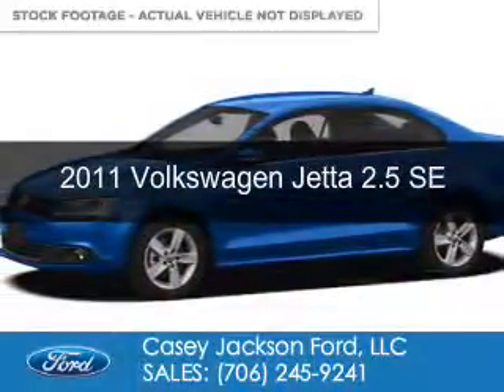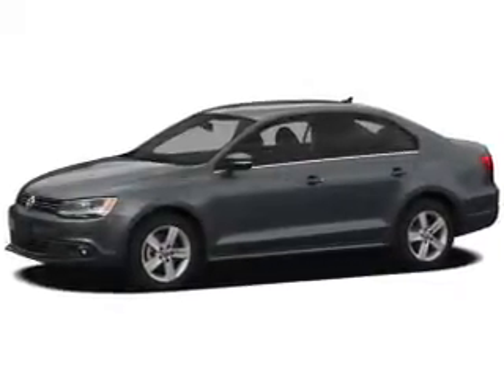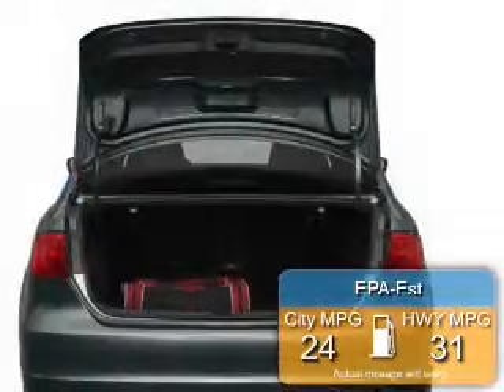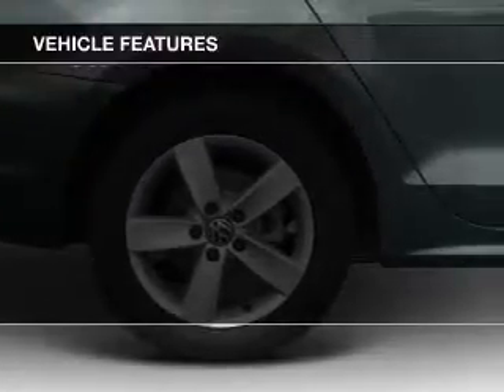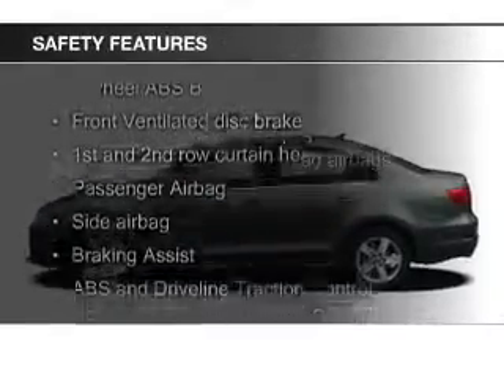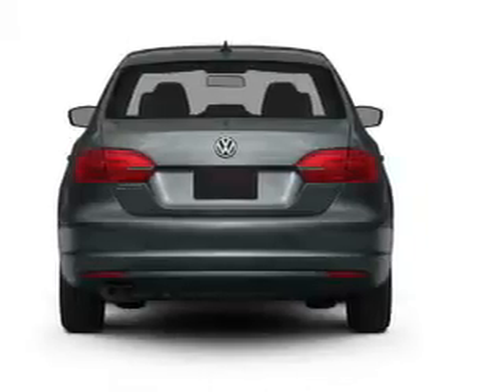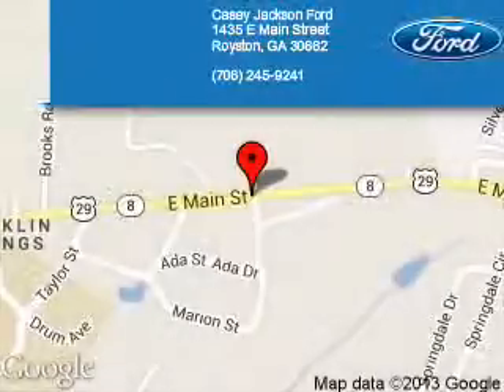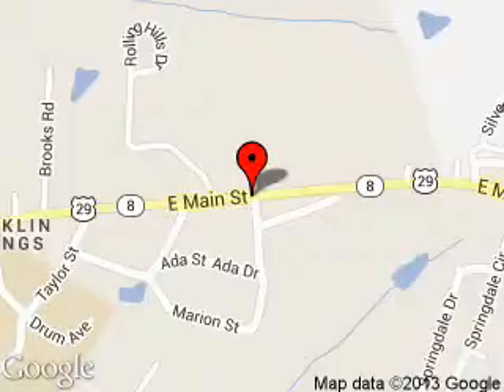2011 Volkswagen Jetta - ROYSTON GA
Phone:
Year: 2011
Make: Volkswagen
Model: Jetta
Trim: 2.5 SE
Engine: 2.5 liter inline 5 cylinder 20 valve
Transmission: 6-Speed Automatic
Color: Tempest Blue
Mileage: 50152
Address:
1435 E MAIN ST